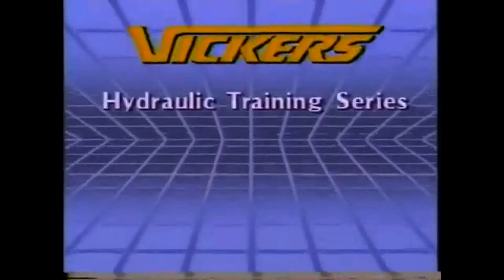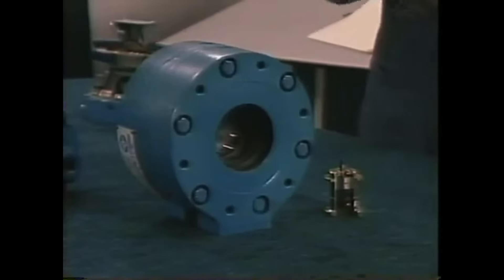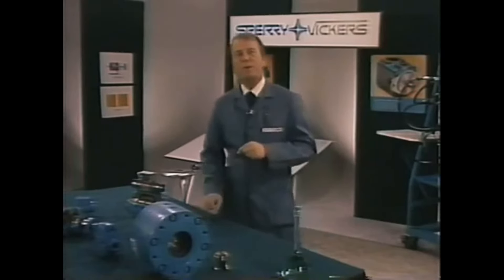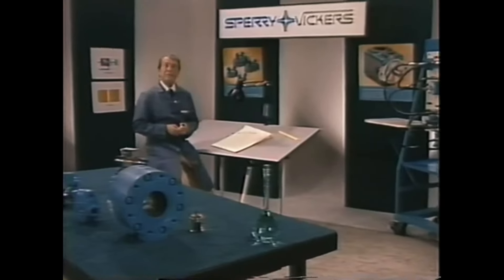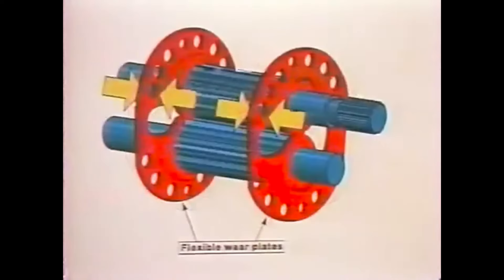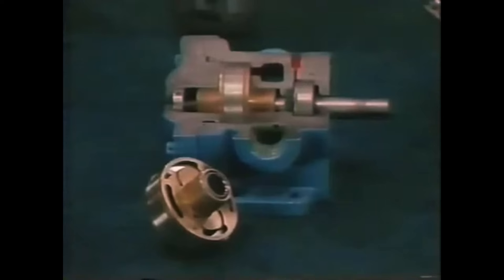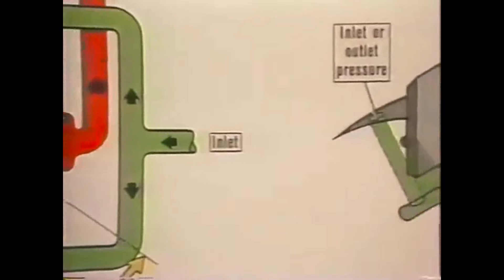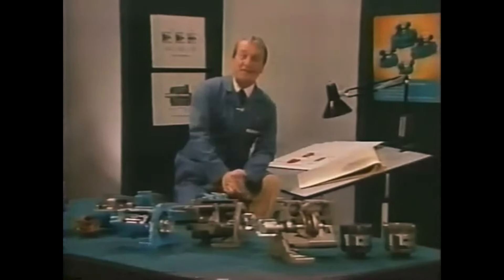INDUSTRIAL OLEOHYDRAULIC – OF THE MASTER VICKERS 1/4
DICTADO DE CLASES vía Tems o Meet, según horarios disponibles y coordinados, pagos vía Yape, Western Union o en el mismo canal Youtube.

Aprende hidráulica del maestro Sperry Vickers
Fue “uno de mis principales maestros”, ya que leí todos sus manuales (oleohidráulica industrial y oleohidraulica móvil). Mis “otros maestros” fueron Rexroth y Festo con sus manuales de entrenamiento.
Si quieres iniciarte en la hidráulica, necesariamente te invitaría a leer sus manuales en español (los que son un placer leerlos) y también aprender de sus videos que son clásicos de la oleohidráulica.
Todos los que se unan a mi canal pueden pedirme información de los manuales en español escribiendo a y con gusto se los envió.
La marca Vickers fue una de las que inicio la oleohidráulica con sus productos como bombas, alivios, etc. Actualmente, la marca fue comprada por Eaton, pero los modelos de bombas, entre otros, continúan dentro del catálogo de Eaton.

Learn hydraulics from master Sperry Vickers
He was “one of my main teachers”, since I read all of his manuals (industrial hydraulics and mobile hydraulics). My “other teachers” were Rexroth and Festo with their training manuals.
If you want to get started in hydraulics, I would necessarily invite you to read their manuals in Spanish (which are a pleasure to read) and also learn from their videos that are classics of oleohydraulics.
Everyone who joins my channel can ask me for information on the manuals in Spanish by writing to and I will gladly send them to you.
The Vickers brand was one of those that started oil hydraulics with its products such as pumps, reliefs, etc. Currently, the brand was purchased by Eaton, but the pump models, among others, continue within the Eaton catalog.